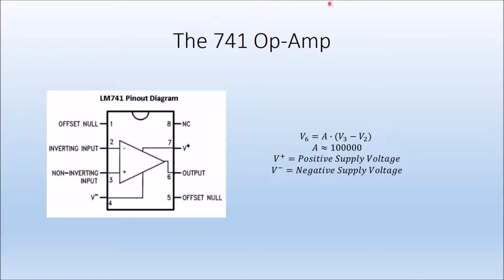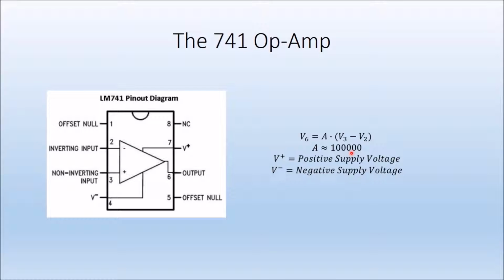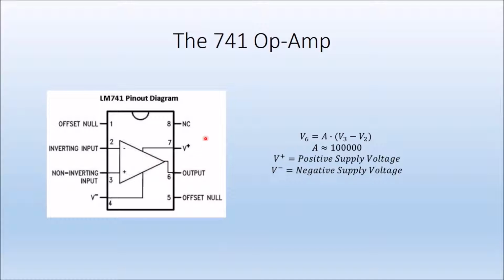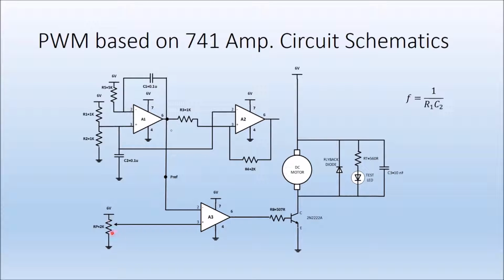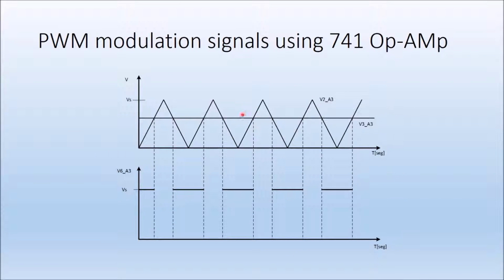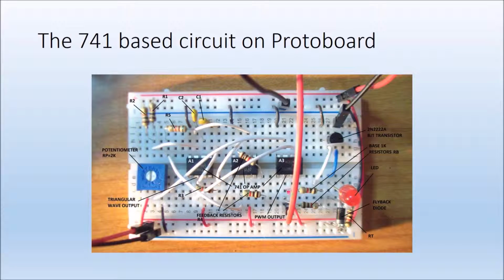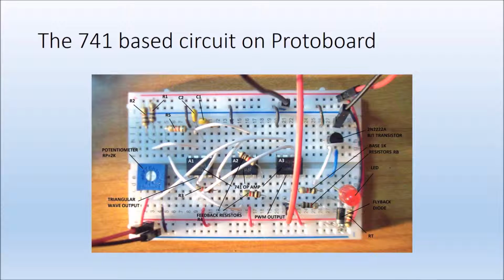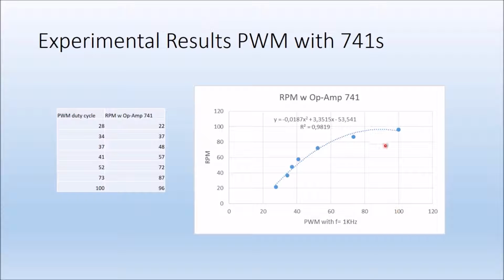A COMPARISON OF 3 SIMPLE METHODS FOR SPEED CONTROL OF A DC MOTOR BY PWM. PART C. BASED ON 741s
This is the third video in a series of four where I test and compare 3 simple methods (techniques) for speed control of a DC motor by PWM.  The three methods are a) based on a 555 TIMER IC, b) based on 741 OP-Amps, and c) Based on the Arduino Uno.  The first video (Part A) gives a general description of the three methods.  The second video (Parte B) discusses in detail  the 555 based circuit. The third video (Part C, this one) discusses in detail the 741 based circuit.  Lastly, the fourth video (Part D) discusses the Arduino based circuit. A part of a comparative (comparation) evaluation test and tutorial for motion control.